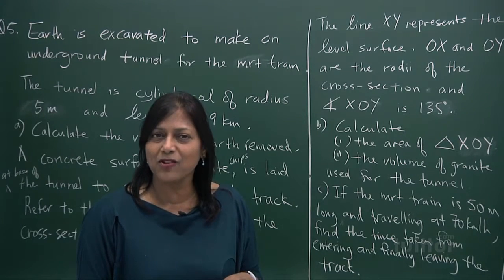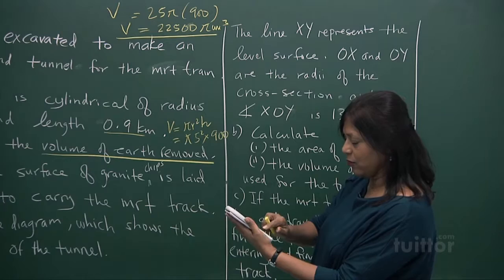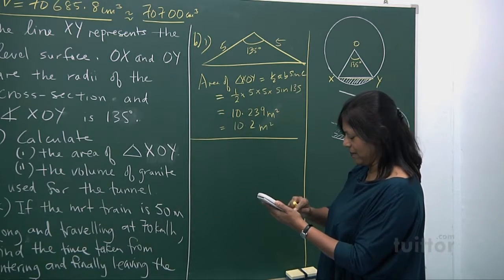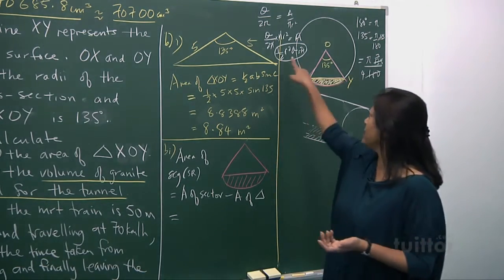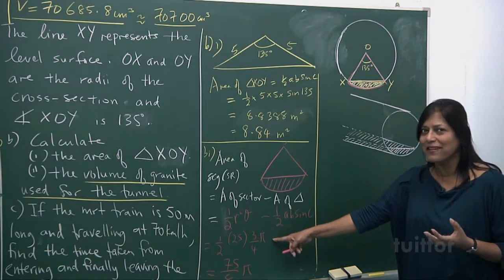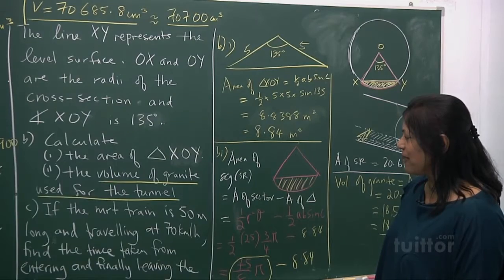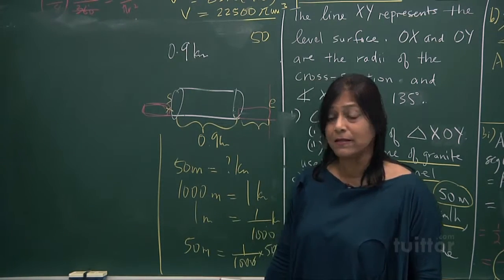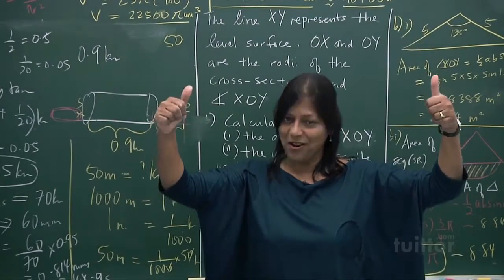Surface Area and Volume Part IV delivered by Mrs.Kumar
Mrs Kumar here is delivering on a powerful lesson about Surface Area and Volume.

The area of all of the outside surfaces of a three-dimensional object. And volume is all of the space inside a three-dimensional object.

You can find on face book Clear Minds Education Centre Pte Ltd